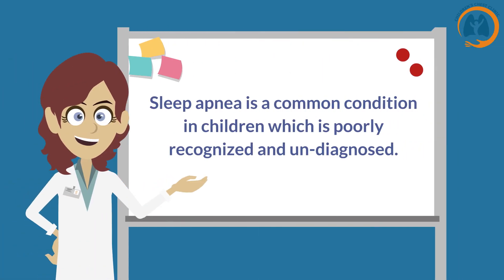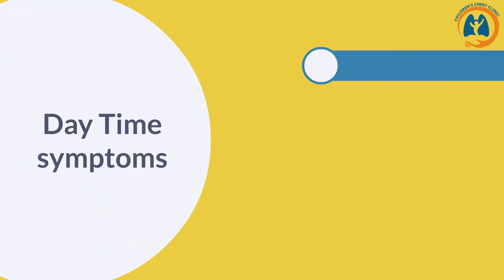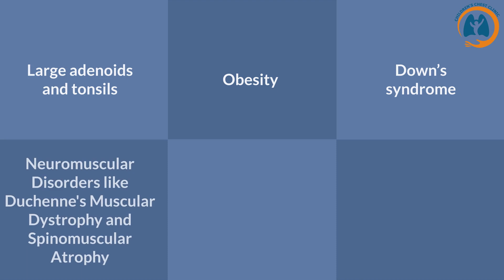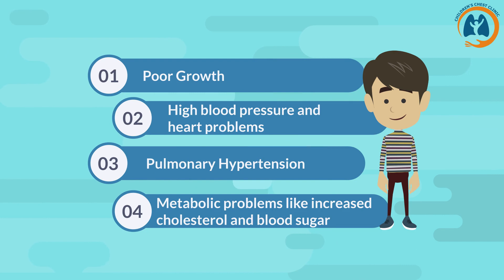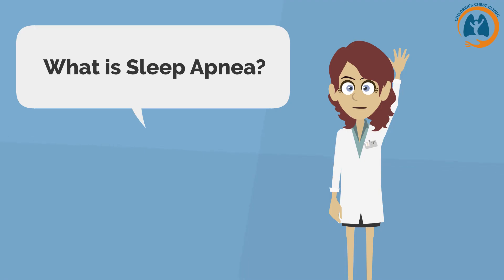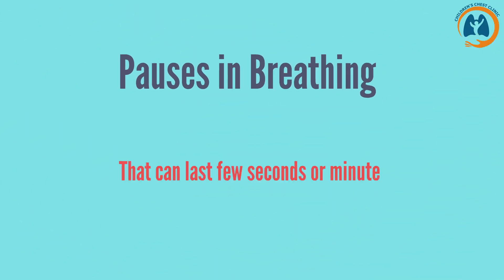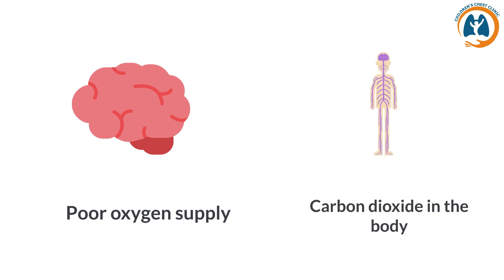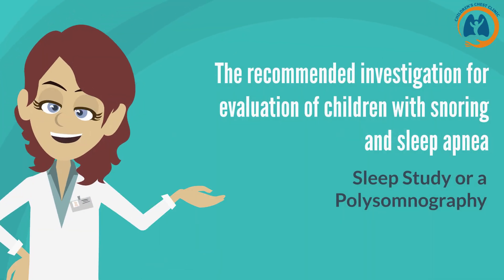Snoring & Sleep Apnea in Children: Causes, diagnosis, treatment I Dr Ankit Parakh, Sleep Specialist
Sleep apnea is a condition where the breathing airways close partially or completely during sleep.
This leads to a poor sleep quality (also called as a fragmented sleep). Sleep apnea also leads to disturbances in the blood levels of oxygen and carbon dioxide (waste gas).
The primary symptom of sleep apnea is snoring during sleep. But all children with snoring do Not have sleep apnea. This snoring can be associated with intermittent gasps , short pauses, bed wetting and abnormal sleep postures (like sleeping with neck hyperextended). There can be associated day time symptoms like morning headaches, excessive day time sleepiness and some children might become hyperactive.
The most common conditions which are associated with sleep apnea in children are adenoid enlargement and obesity. Others are children with neuromuscular disorders, craniofacial syndromes, pierre robin syndrome, Down’s syndrome etc. These are detailed in the relevant sections.
Sleep study in children is the GOLD STANDARD for diagnosis of sleep apnea.